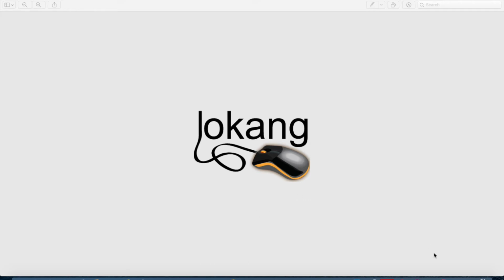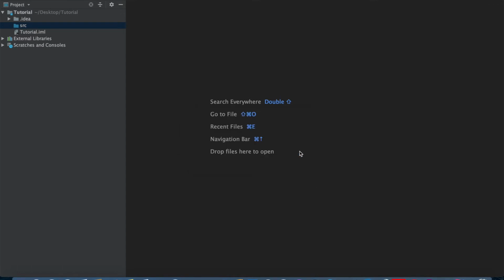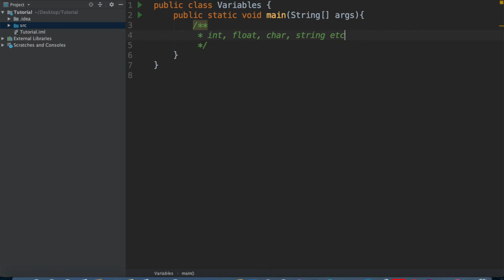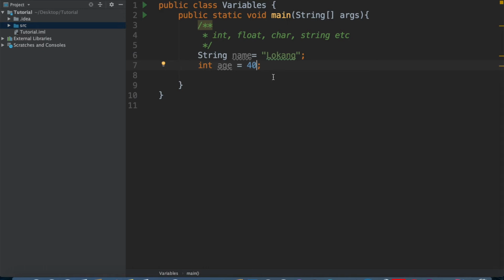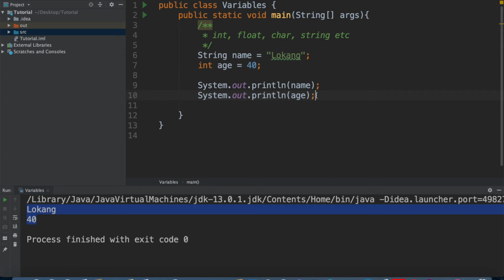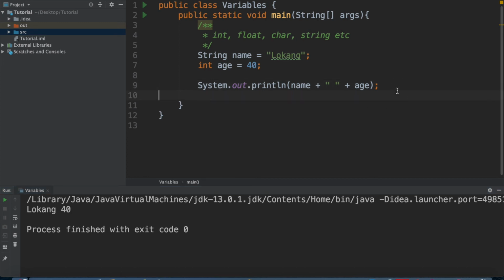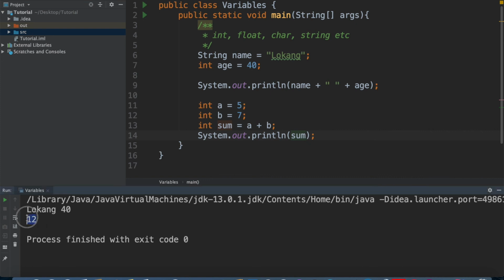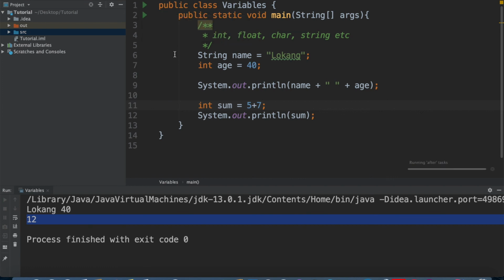Variables in Java(2020)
This video talks about variables. Declaring, assigning and concatenating variables.

Development IDE: IntelliJ idea